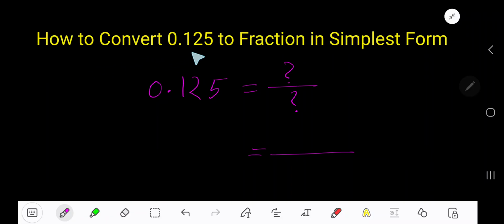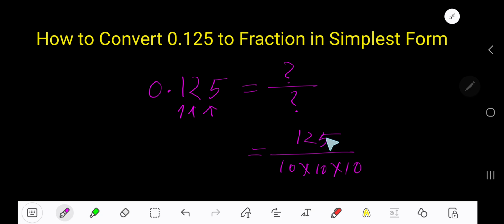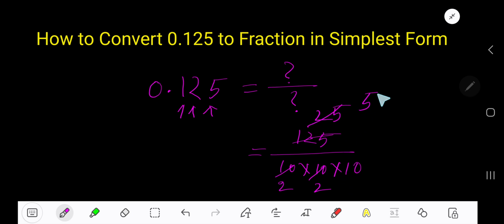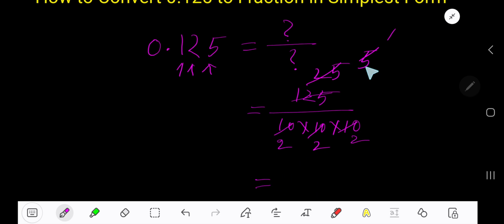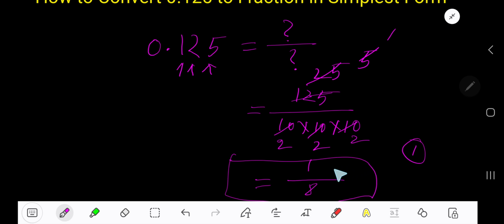How to Convert 0.125 to Fraction in Simplest Form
How do I convert 0.125 to a fraction?|| Easy Math Tutorial||How to convert a decimal to fraction in simplest form?

📝 Description :

Learn how to convert 0.125 into a fraction in simplest form step by step!
In this video, we’ll break down the decimal 0.125 and show you how it equals 1/8 in fraction form. Perfect for students, teachers, parents, and anyone brushing up on basic math skills.

📌 What you’ll learn:

How to turn decimals into fractions

The step-by-step method to simplify fractions

Why 0.125 equals 1/8

Whether you’re preparing for a test, helping your kids with homework, or refreshing your math basics, this quick guide makes learning easy!